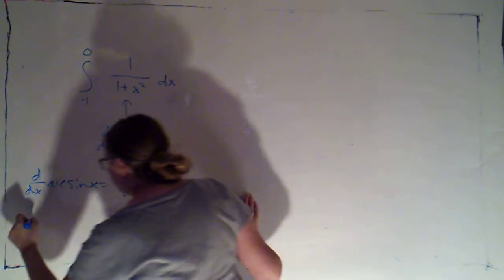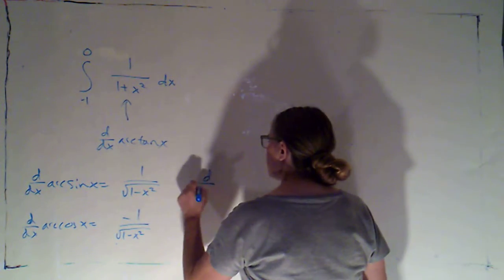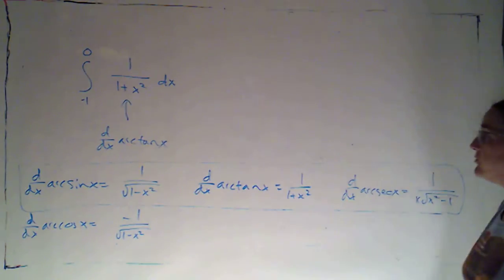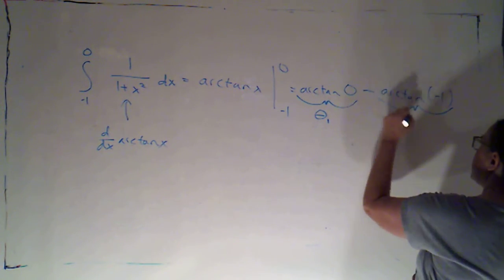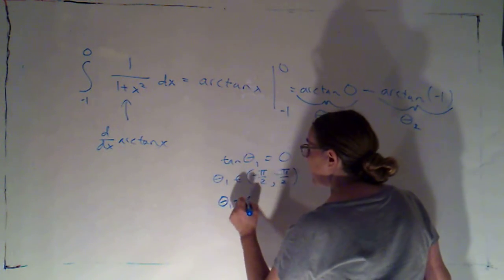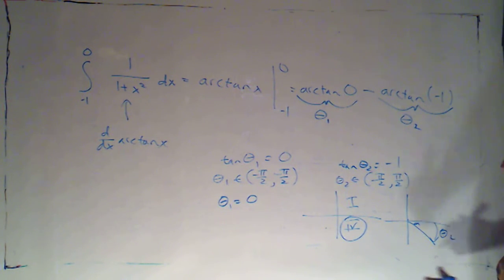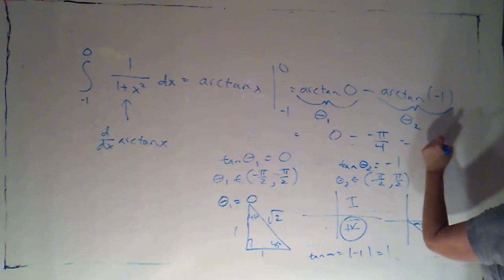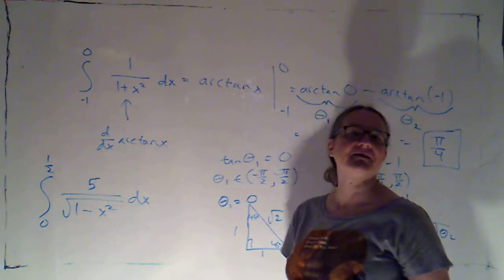3A 5 4 part 8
An example involving inverse trig functions.